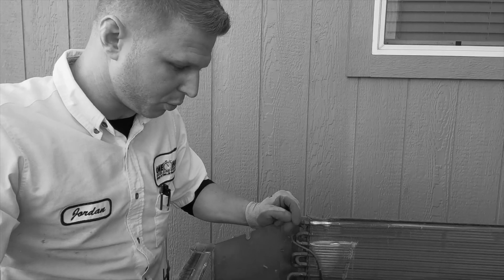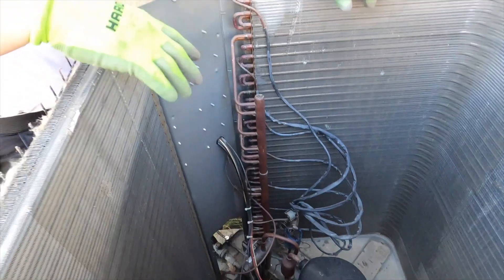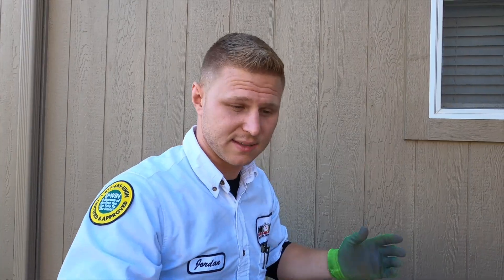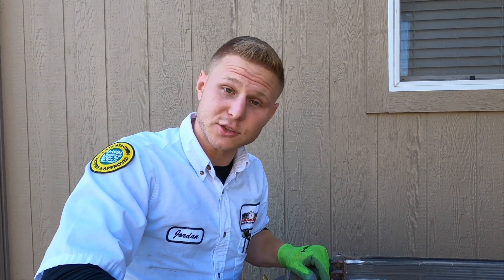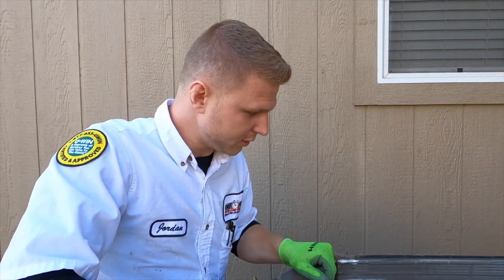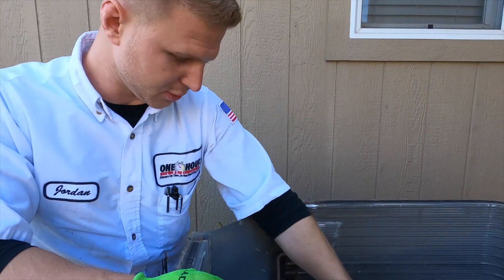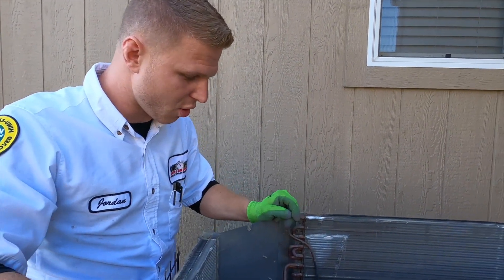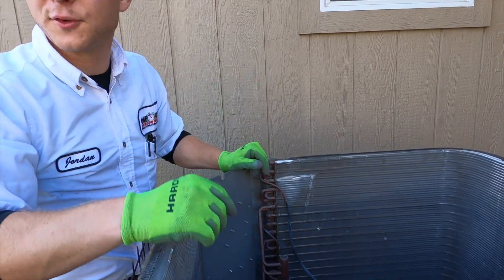Simple Way to Prevent a MAJOR Problem on a Heat Pump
While cleaning a 15 year old heat pump for a new customer, Jordan spots a simple thing he can improve on the heat pump in order to  prevent a major problem down the road for the homeowner.

Simply by making sure the wires inside the unit are not bent or rubbing against each other, an HVAC Technician can save the homeowner thousands of dollars in repair costs.

Jordan is an experienced HVAC Technician for One Hour Heating and Air Conditioning located in Olathe, Kansas.